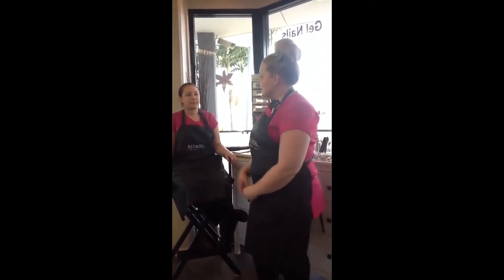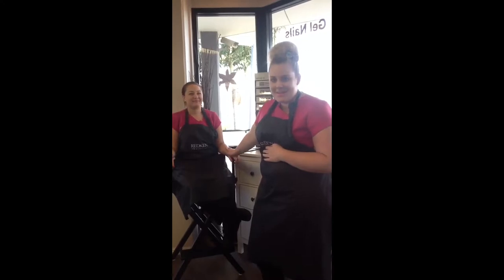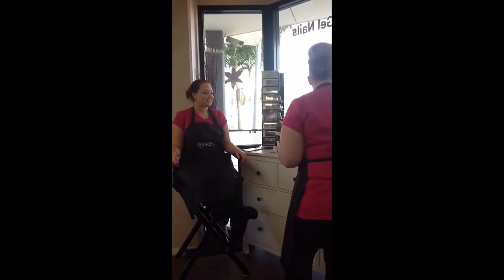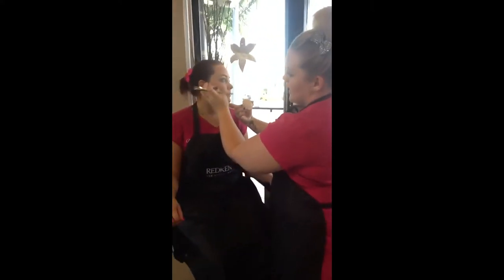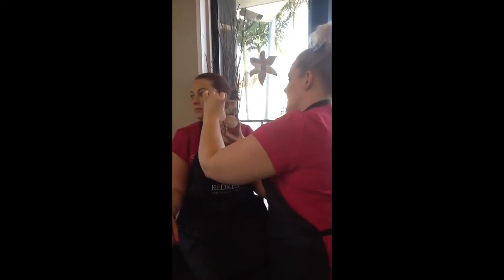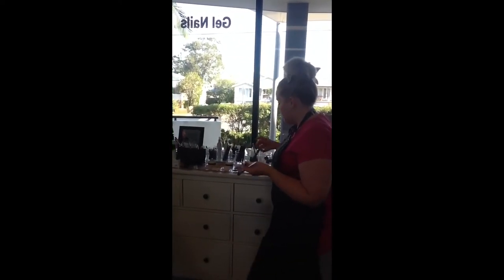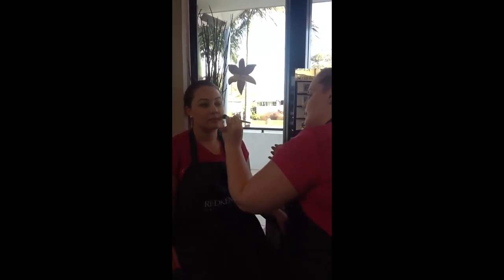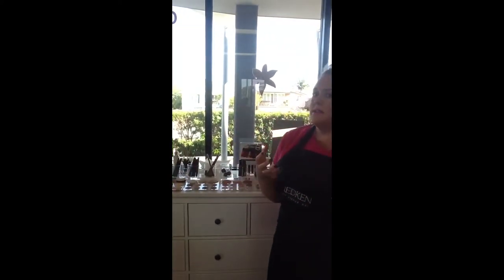Beautiful You Hair and Beauty Day Spa Margate Queensland